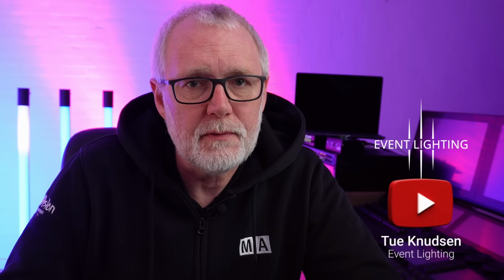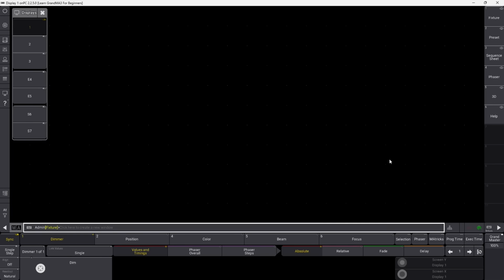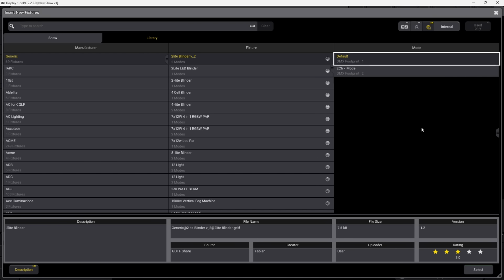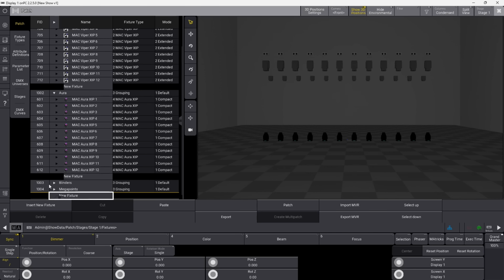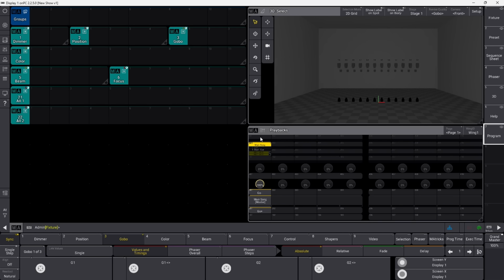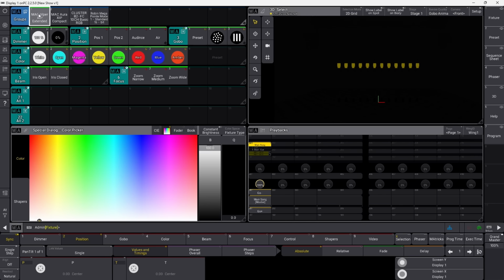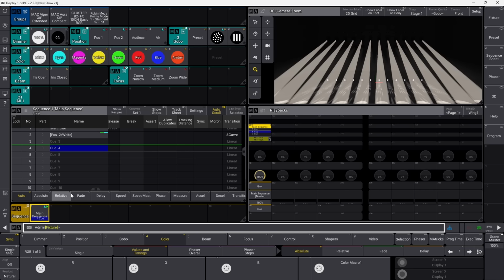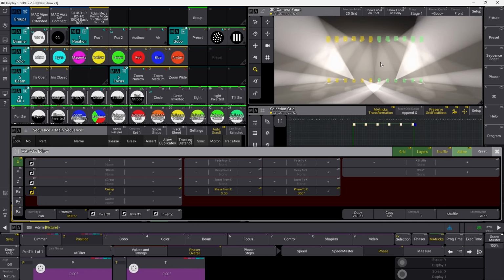GrandMA3 Beginner / 2 Hour Crash Course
This video is great for beginners of grandMA3 I will go through the entire process of learning grandMA3 and trying to teach you how you get started and how you can work with the console.

I will start from the beginning with downloading the software showing you the manual and making sure you know where to find everything.

After that, we will download the free software of grandMA3 for PC and Mac and then I will show you around in the software so you know where to find all the settings you need so you know your way around the software.

Then we will look at patching our first fixtures, setting them up in 3D and then start some simple programming to teach you how it works.

We will also look at how we can make our grandMA3 building blocks in terms of presets and I will teach you how presets work and how and why they can be different.

We will also look at grandMA3 phasers, which is the new effect engine in grandMA3. We will load some predefined phasers to help you get started making your show more interesting.

If you like the video, I hope you’re gonna give her a thumbs up and remember to subscribe to the event lighting channel and click the little bell icon so you don’t miss any future episodes.

Topics we are covering in this video:
00:00:00 - Intro To Learn GrandMA3 For Beginners
00:02:06 - GrandMA3 MALighting Website
00:02:30 - GrandMA3 OnPC Minimum Requirements
00:03:12 - GrandMA3 Download OnPC Software
00:06:56 - Start UpThe GrandMA3 Software For The First Time
00:17:30 - GrandMA3 Build-In Manual
00:18:44 - GrandMA3 Showfile Handling
00:24:58 - GrandMA3 Sessions
00:29:53 - GrandMA3 Patch Fixtures
00:44:05 - GrandMA3 3D Setup
00:52:04 - GrandMA3 Swipeys
00:54:02 - GrandMA3 Configure Display
00:59:20 - GrandMA3 Create Windows And Views
01:05:57 - GrandMA3 Groups And Show Creator
01:07:39 - GrandMA3 Create Presets
01:23:18 - GrandMA3 Program A Sequence
01:36:46 - GrandMA3 Sequence Settings
01:38:06 - GrandMA3 MATricks
01:41:40 - GrandMA3 Phasers
01:49:35 - GrandMA3 Selection Grid